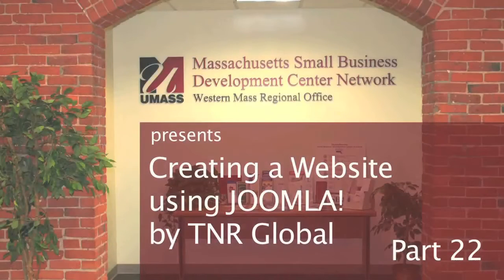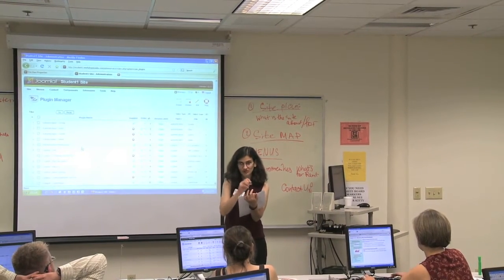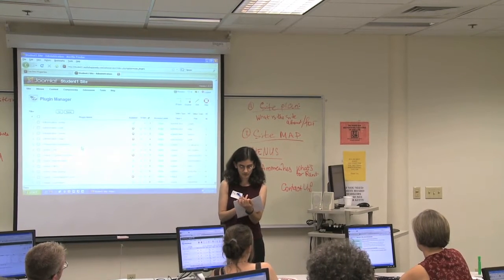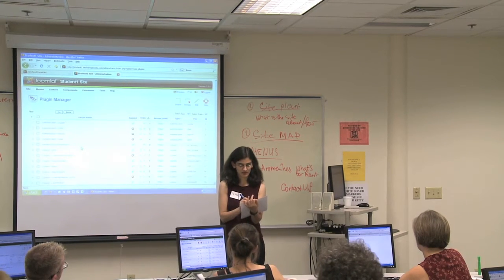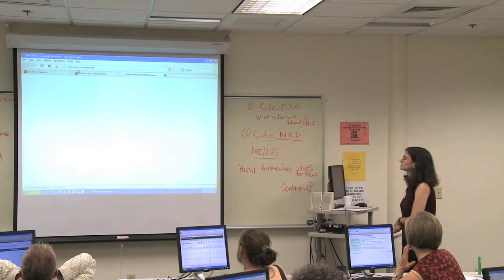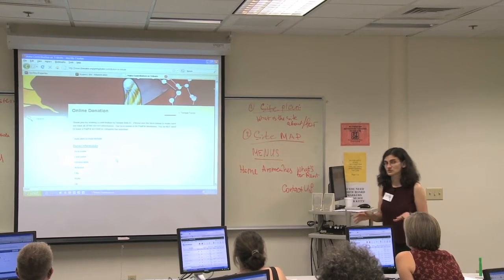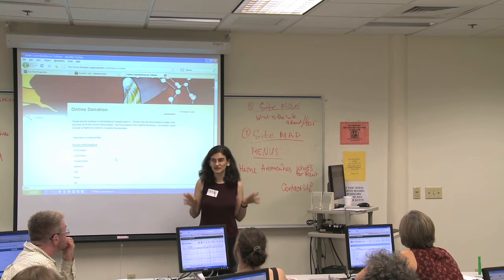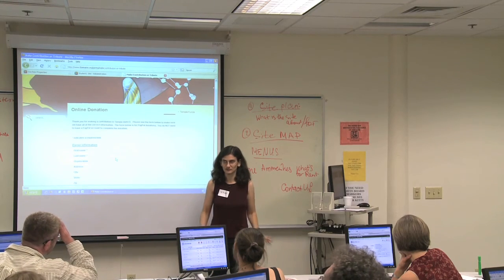Create a Website with JOOMLA! Part 22